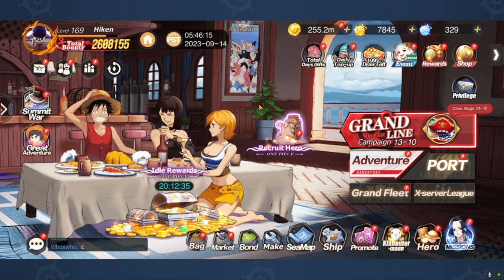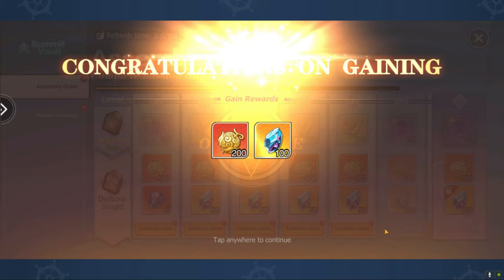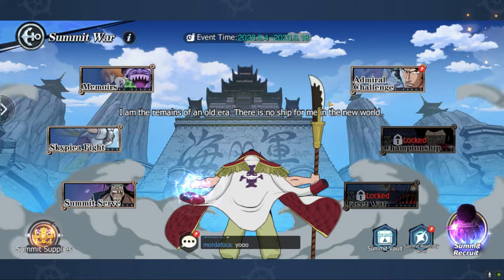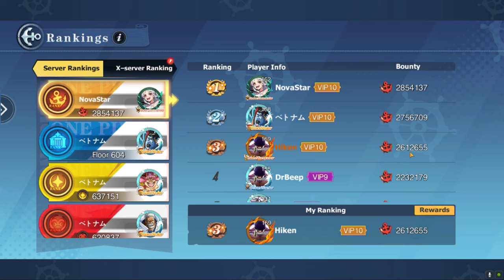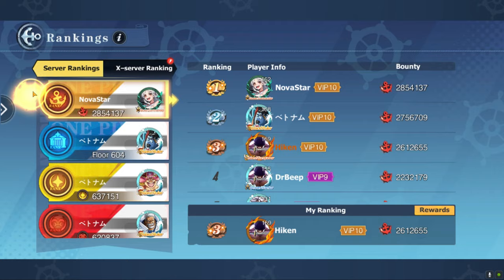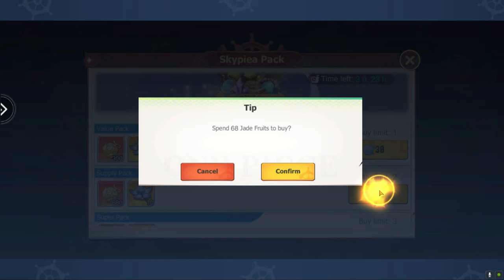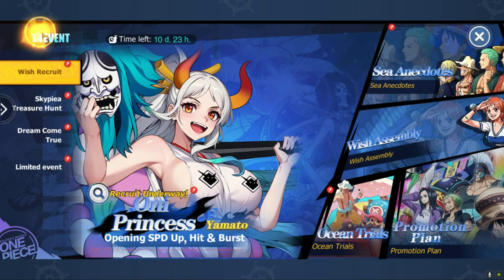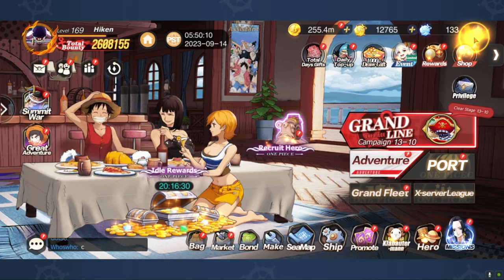Voyage of the Four Seas - Spending 328 Jade Fruit